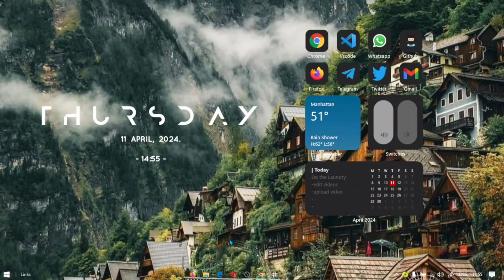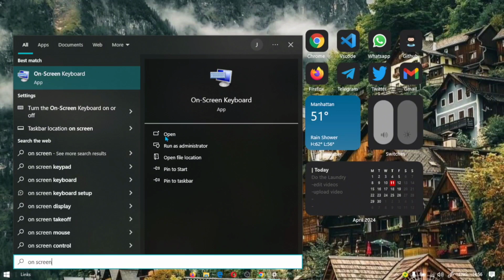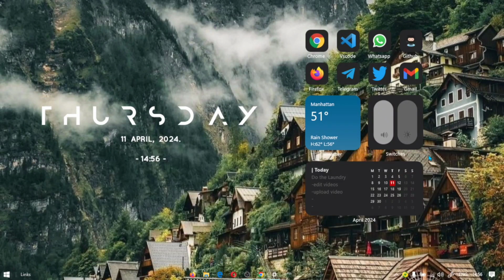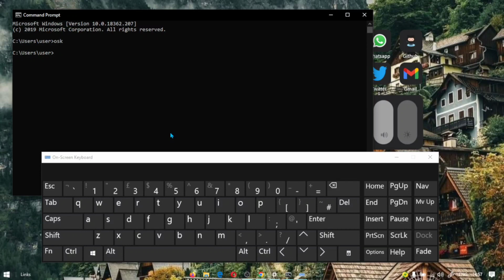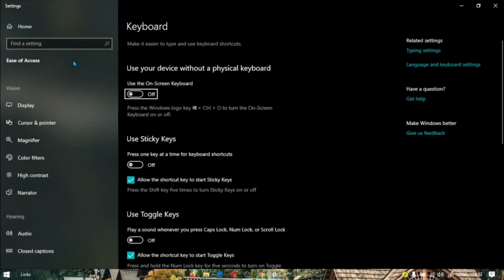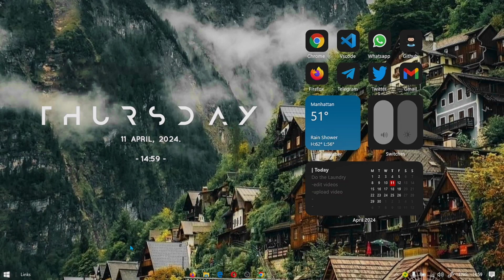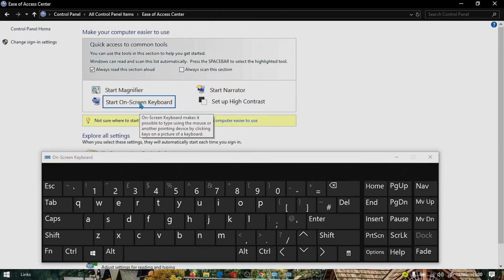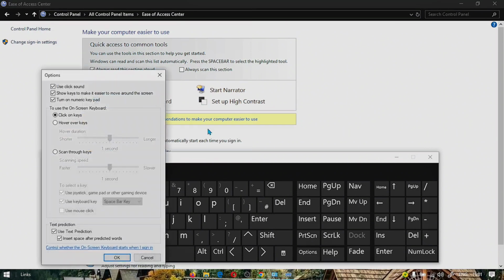How to Enable On Screen Keyboard on Windows 11 &10 [6 ways]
Learn how to open the on-screen keyboard on Windows 11 & 10 with this easy tutorial. Access the virtual keyboard with just a few simple steps!

00:00 introduction
0:09 Way 1 [windows + ctrl + 0]
00:28 Way 2
00:53 Way 3
01:10 Way 4
01:40 Way 5
02:30 Way 6